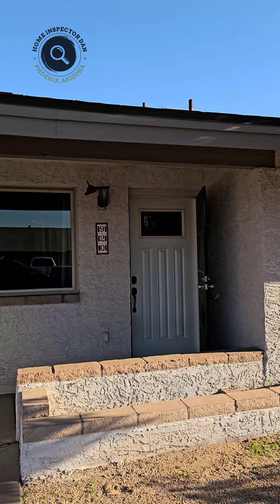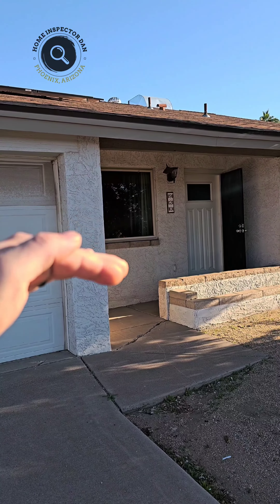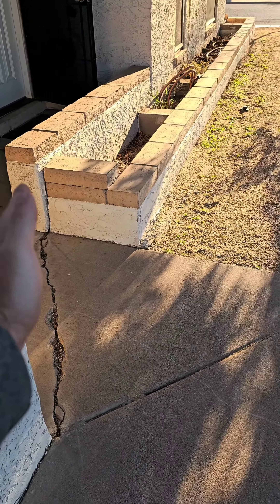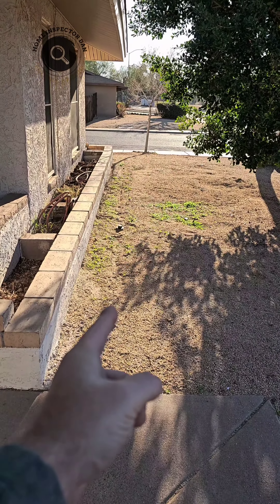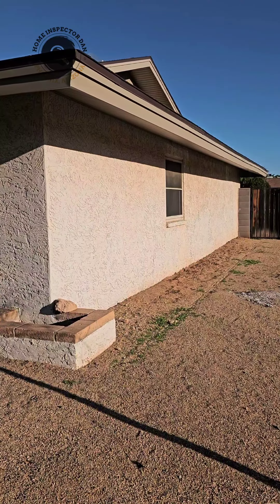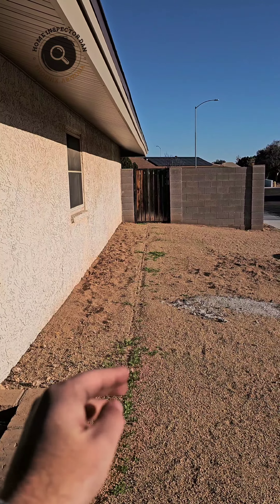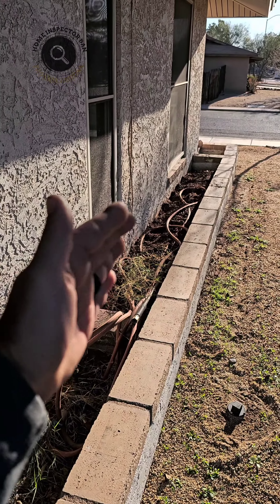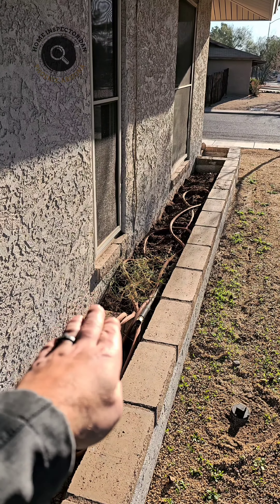Spot Foundation Settlement Before The Offer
Step cracks in a brick wall, especially if they are uneven or getting larger on one end, may indicate foundation settlement or movement, and it's crucial to address the underlying issues promptly. Managing roof runoff is a key preventive measure to avoid potential foundation settlement problems associated with water-related soil changes. Professional assessments and corrective actions are recommended for both concerns to ensure the structural integrity of the building.

Concerning Signs: If step cracks are getting wider at one end, it could suggest ongoing movement or settling in the foundation. This may be due to various factors, including soil issues, water damage, or inadequate foundation support.

Impact of Roof Runoff: Improper management of roof runoff can contribute to foundation settlement issues. When rainwater is not effectively directed away from the foundation, it can lead to soil erosion, saturation, and changes in soil compaction.

Foundation Damage: Excessive water around the foundation can cause the soil to expand and contract, leading to settlement issues. Additionally, water can penetrate the foundation, causing damage to the structure over time.

Preventive Measures: Properly designed and maintained gutter systems, downspouts, and drainage systems can help manage roof runoff. Ensure that water is directed away from the foundation to minimize the risk of soil-related foundation problems.

🏠 Need a Home Inspection? 🏠
Schedule your inspection with Home Inspector Dan today! I'm here to make sure your future home is safe and sound.

🔍 Residential Home Inspections
🪲 Termite Inspections
💧 Pool Inspections
🚰 Sewer Camera Inspections

Stay informed, make confident decisions, and ensure your home is in great shape with Home Inspector Dan.